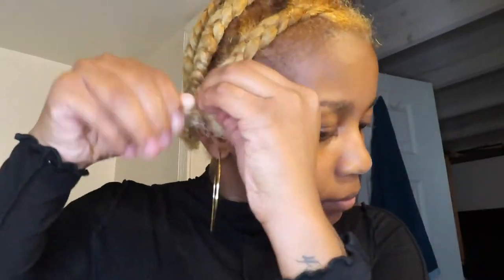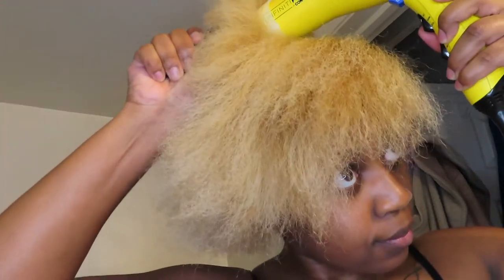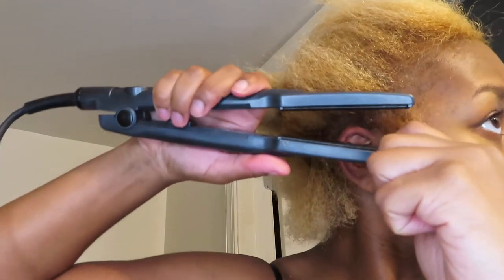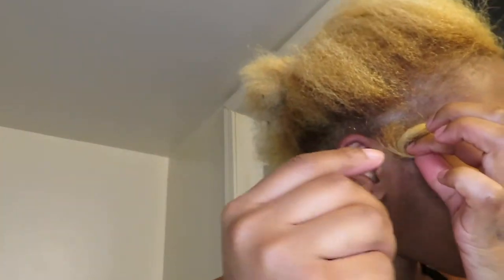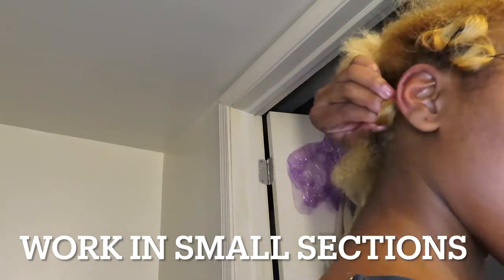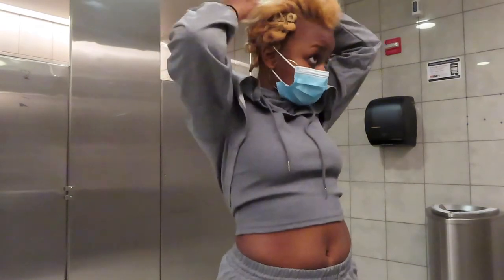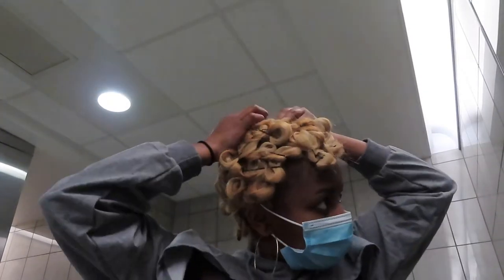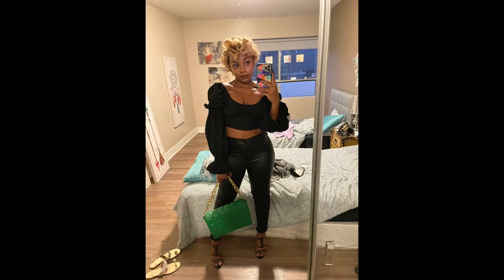THICK NATURAL HAIR TO STRAIGHTENED PIN CURLS STYLE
Crochet Instagram @kbivkrochet
SHOP MY WEBSITE Etsy.com/shop/kbivkrochet
BUY LUXURIOUS YARN Etsy.com/shop/ivfibers

Nikon cool pix s7000
Nikon d3200
iMovie for editing
Natural lighting
Right light

The music provided does not belong to me!! Used solely to enhance the footage.

This video is not sponsored.. Anything mentioned was purchased with my own coin honey! 🤑